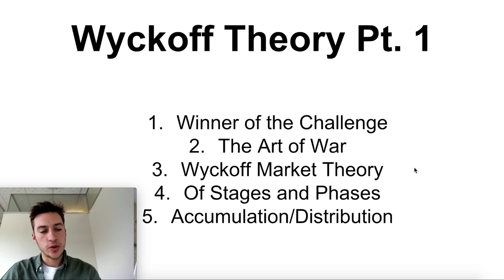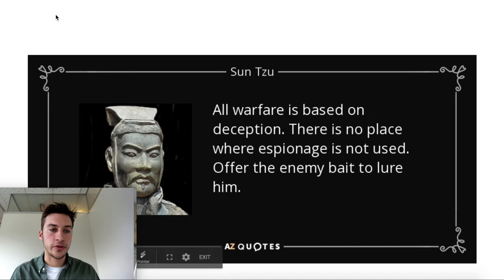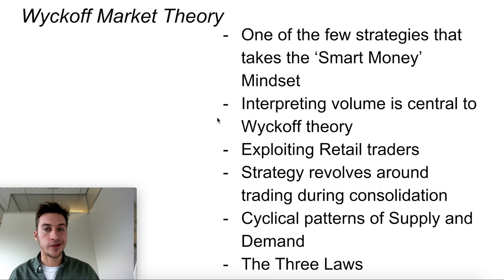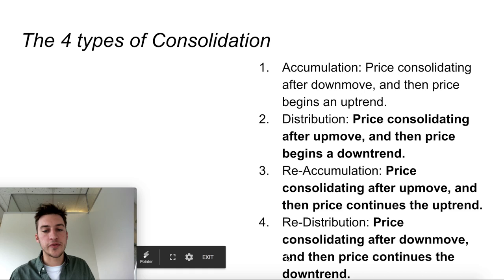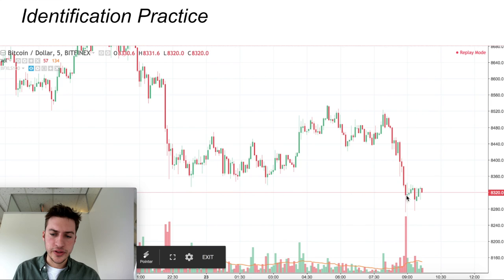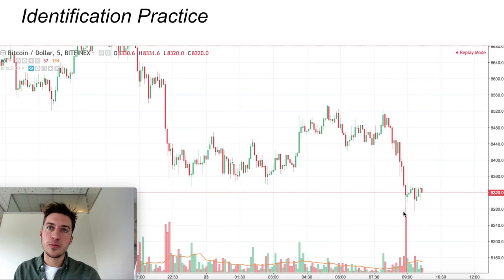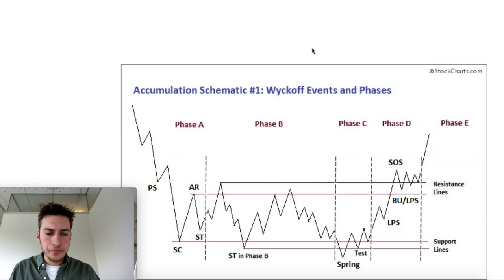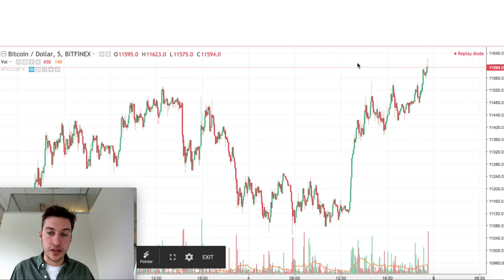Wyckoff Theory | Part 1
The beginning of a series on Wyckoff market theory. Part 1 covers the basics to Wyckoff's theory and how we can trade like 'smart money' by targeting retail trader's stop-loss clusters.

The Prediction Game continues next Monday!

I used Stockcharts.com for the material and schematics.